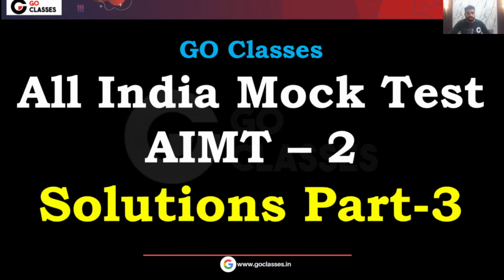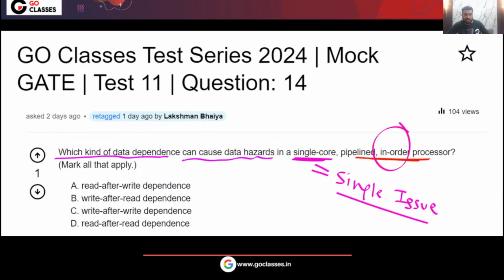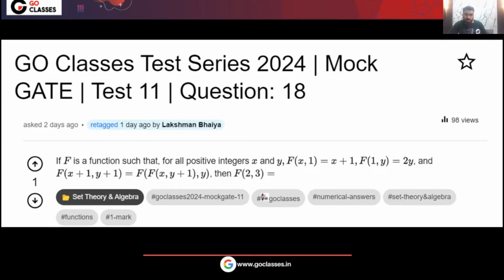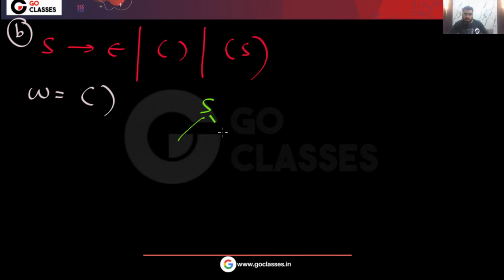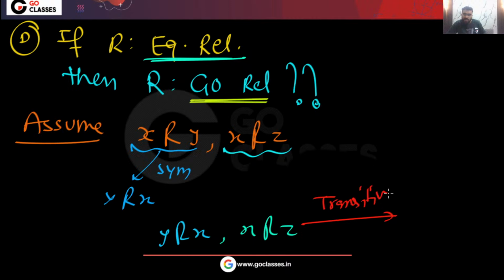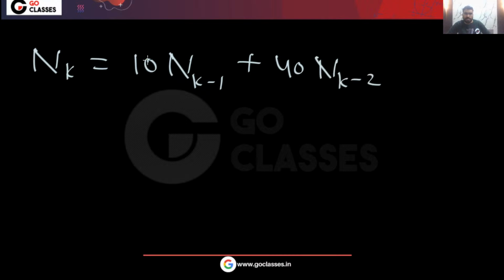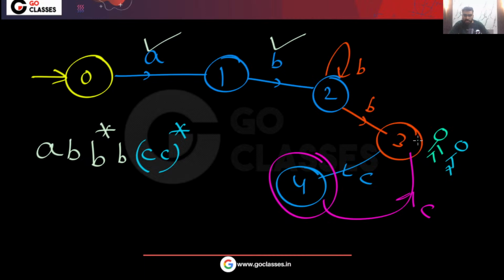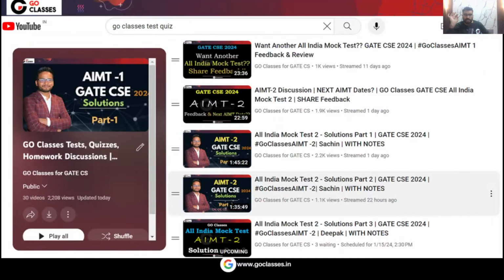All India Mock Test 2 - Solutions Part 3 | GATE CSE 2024 | GoClassesAIMT -2 | Deepak | WITH NOTES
Content of this lecture:
00:00:00 - AIMT 2 Solutions Part 3 Begins
00:06:00 - Graph Theory question - Discrete Mathematics
00:10:25 - Set theory question - Discrete Mathematics
00:22:11 - ER diagram question - DBMS
00:20:36 - Recursion question - C Programming
00:32:08 - Pipeline question - Computer Organization and Architecture
00:35:32 - Pipeline question - Computer Organization and Architecture
00:47:21 -  Combinational circuits question - Digital logic
00:50:17 - Number representation question - Algorithms
00:59:45 - Set theory question - Discrete Mathematics
01:24:45 - CFG question - Theory of computation
01:32:07 - Group theory question - Discrete Mathematics
01:39:26 - Relations question - Discrete Mathematics
01:58:20 - Boolean Algebra question - Digital Logic
01:59:07 - Group theory question - Discrete Mathematics
02:24:00 - Normalization question - DBMS
02:26:33 - Decidability question - Theory of computation
02:52:42 - Turing Machine question - Theory of computation
03:05:46 - PDA question - Theory of computation